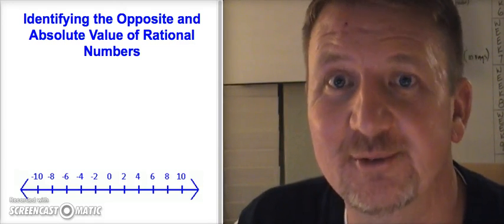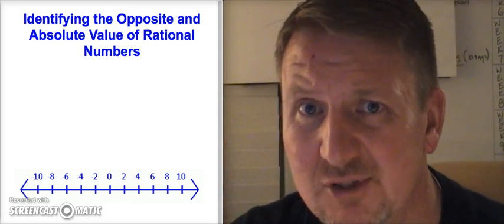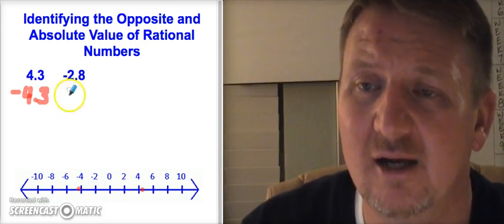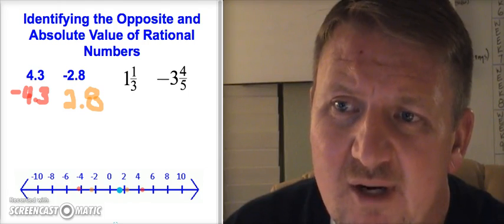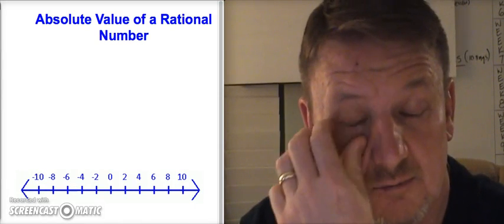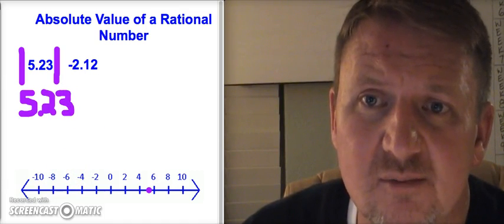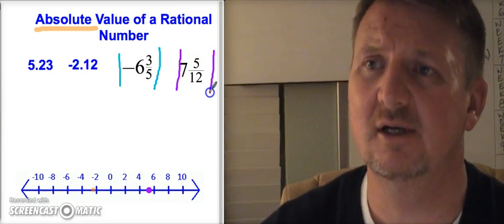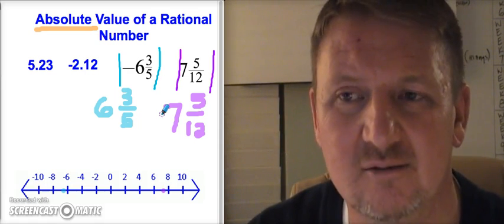Identifying Opposites and Absolute Value of Rational Numbers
This video covers the opposite and absolute value of a rational numer.